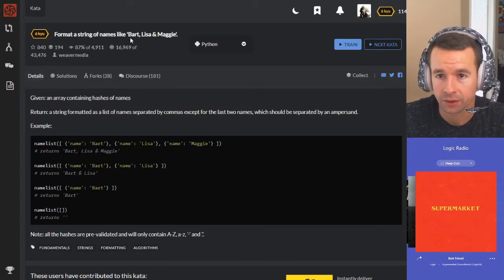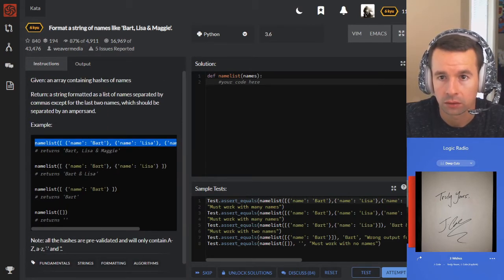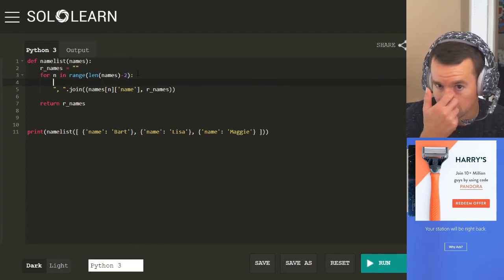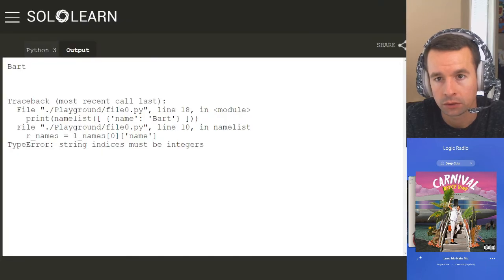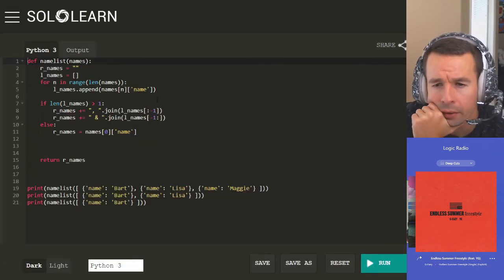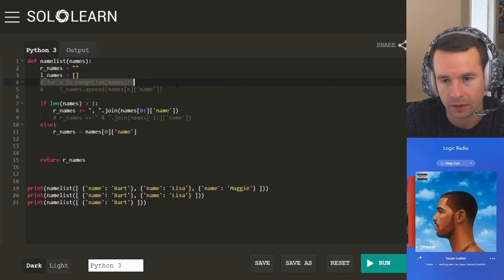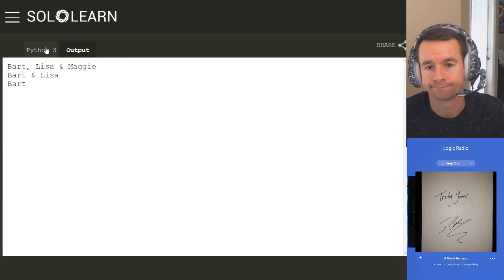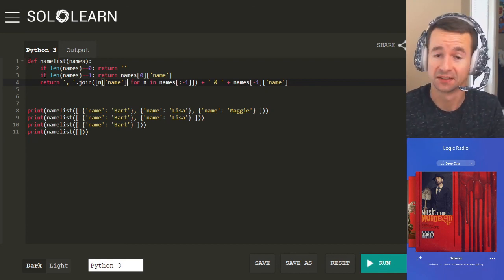CodeWars in Python: Ep 1 Formatting a string of names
Today we try a challenge on Codewars.com titled Formatting a String of Names. It is 6 kyu difficulty. Watch as I use these tools to help me learn and utilize the Python language. I am learning as I go, so watch as the gears turn while I try to get through this Python Challenge!

I started learning Python about 30 days ago. I do not have a CS degree but I have wanted to learn a coding language for some time now. This is my first coding language and I'm using free resources at hand to teach myself coding and hopefully make a career out of it.